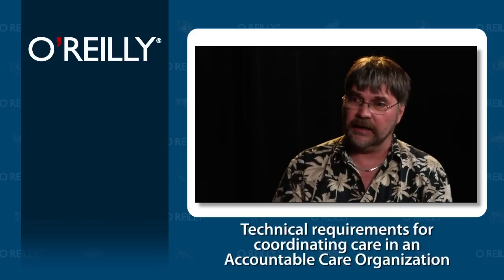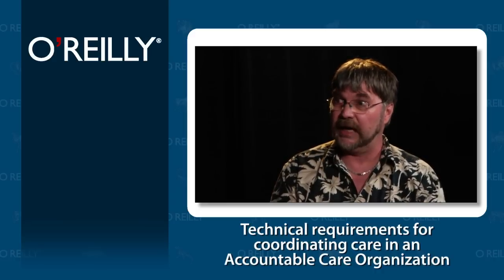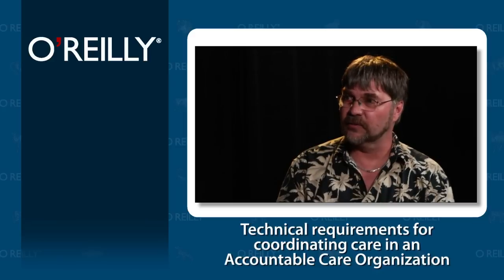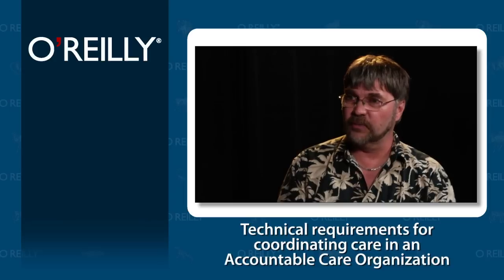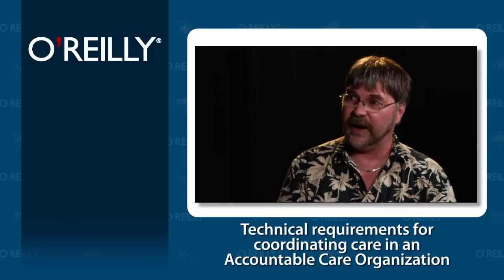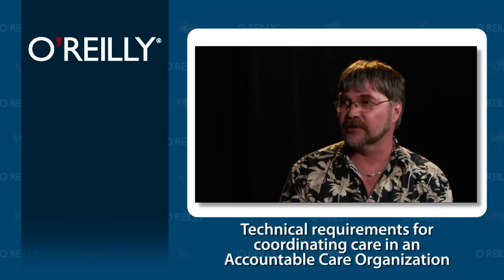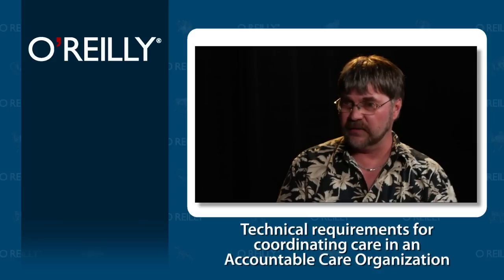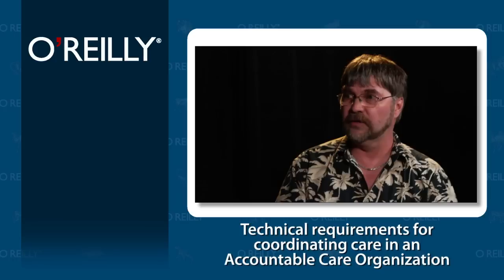Technical requirements for coordinating care in an Accountable Care Organization